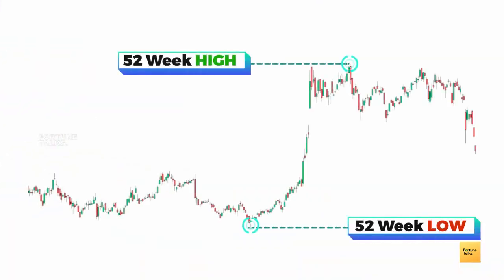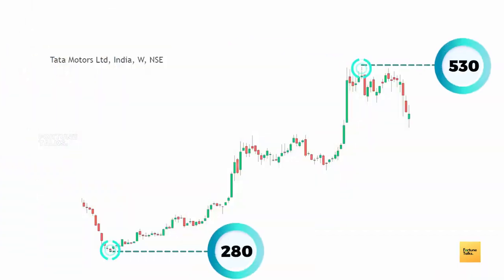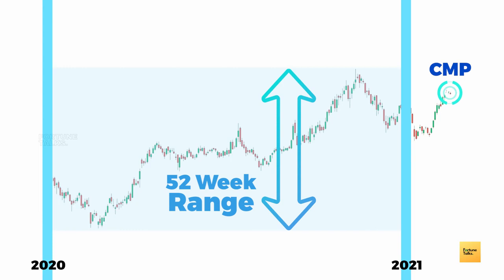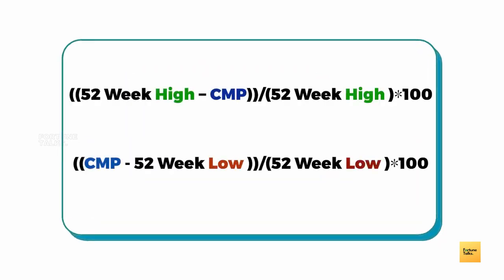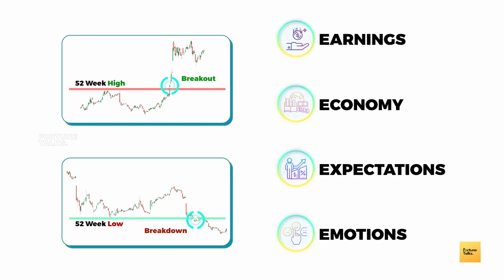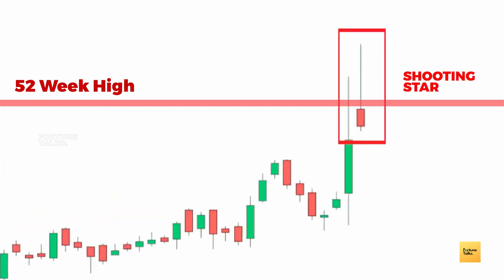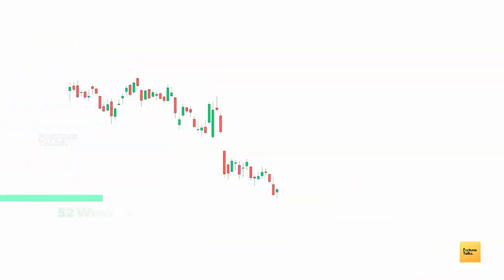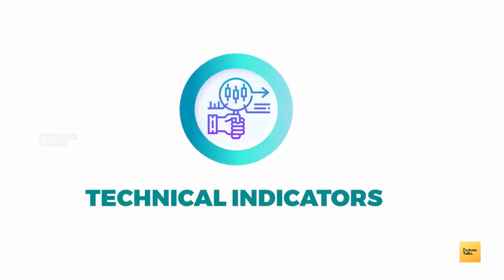How to use 52 Week Data for successful trading strategies 52 Week High Low 52 Week Range